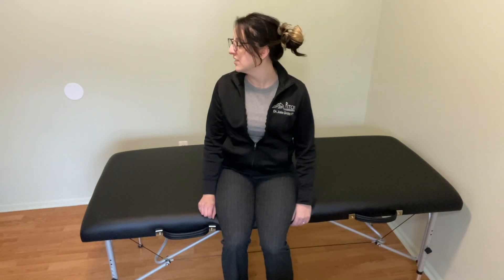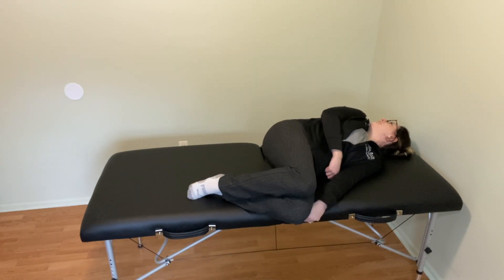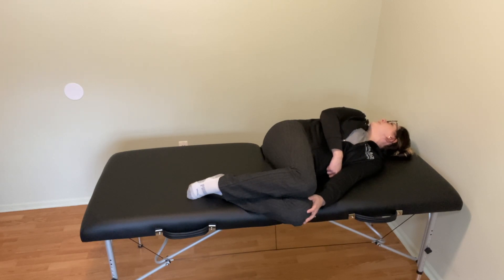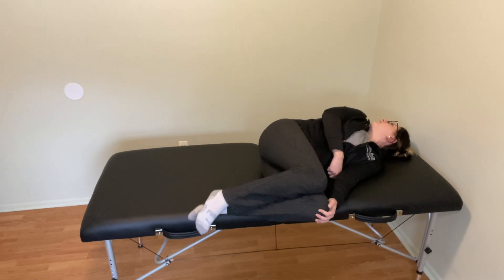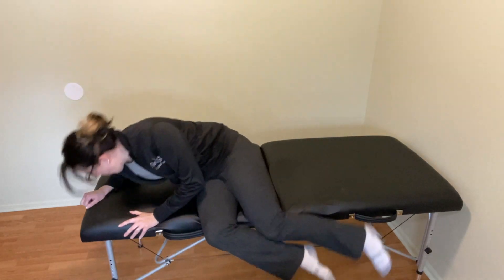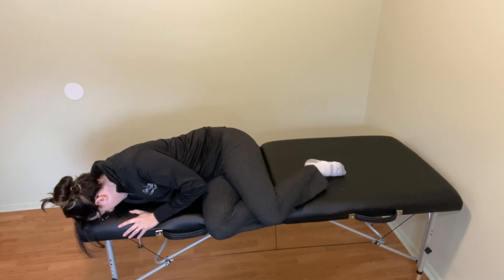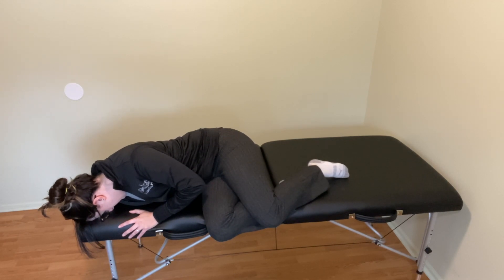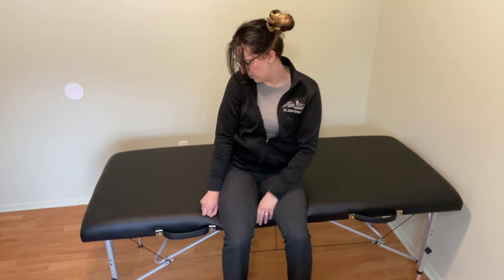Left Semont Home Maneuver for Posterior Canal/Cupulo BPPV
The Semont is used to treat posterior canalithiasis or cupulolithiasis benign paroxysmal positional vertigo (BPPV). BPPV is the most common cause of vertigo, however it is important for symptoms to be evaluated by a healthcare provider trained in the vestibular system before performing these techniques independently at home.

Piton Physical Therapy is a mobile physical therapy clinic treating clients from the comfort of their home for pain, dizziness, and imbalance in the greater Jackson, NJ area! Check us out!